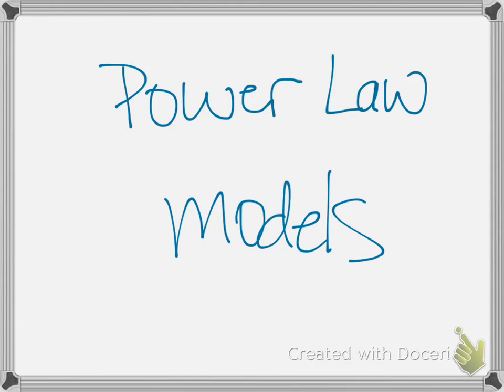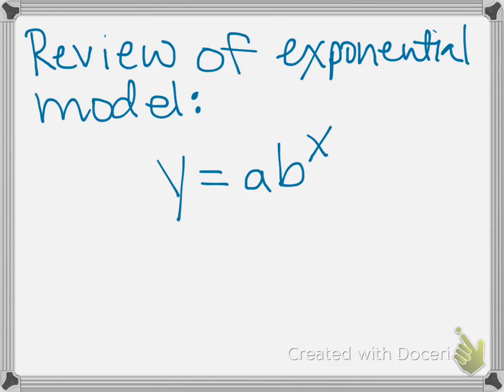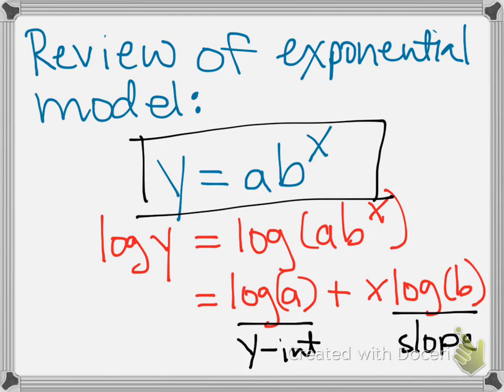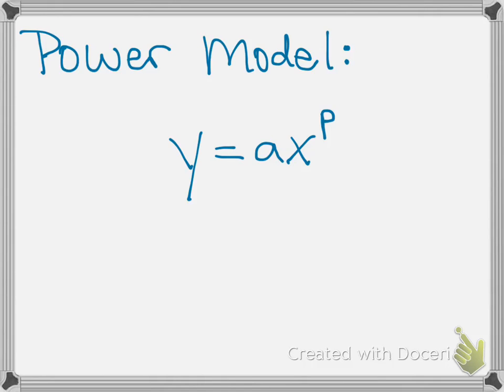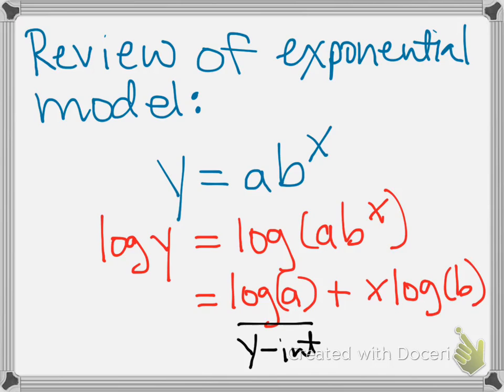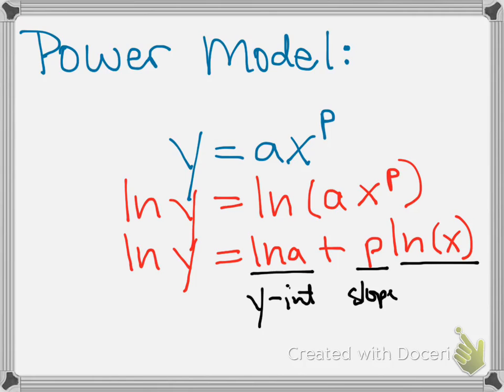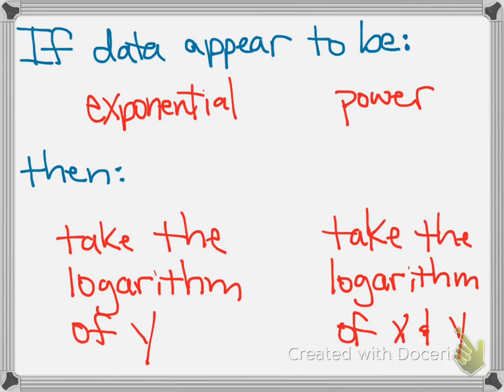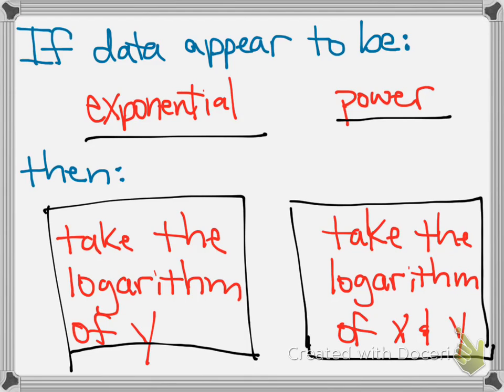Power Law Models